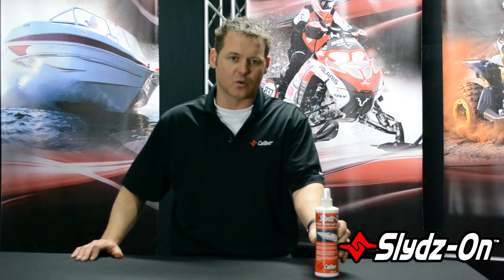Slydz-On Spray-On Bunk Lubricant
Launching your boat is easy with this bunk lubricant. Dramatically reduces the stress on the trailer crank mechanisms, ropes, and hull bow hooks. Allows you to load and unload your boat in shallower water. Fast and simple application. Also great for work stations, boat lifts, and watercraft dollies.